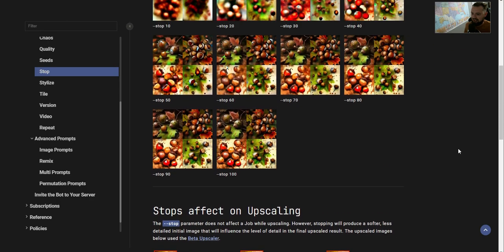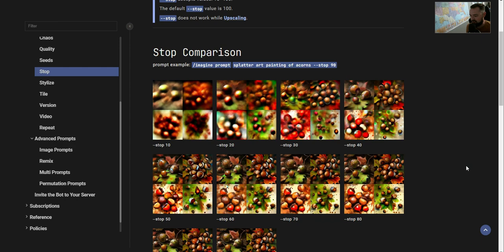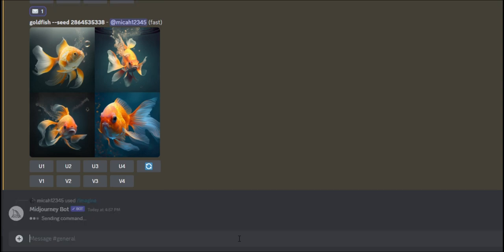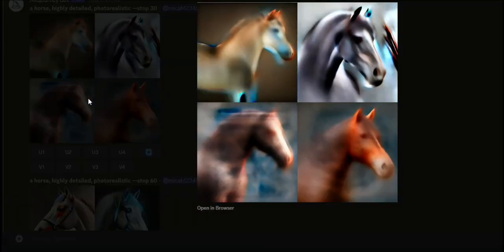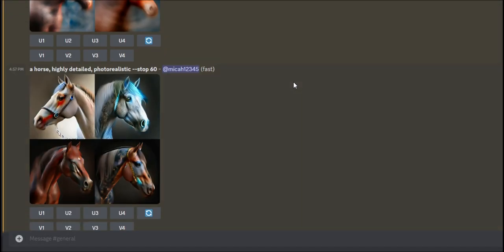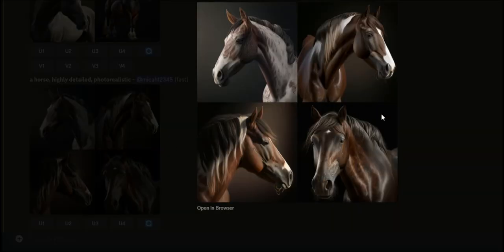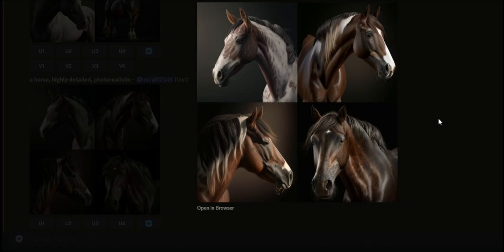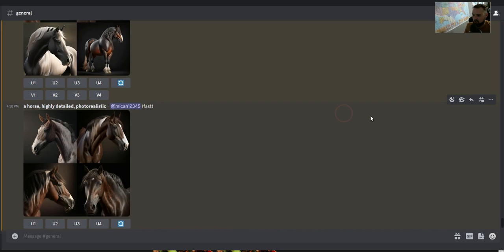How to use --stop parameter in Midjourney [Midjourney Prompt Engineering Course]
Are you interested in learning how to engineer custom prompts for your designs in Midjourney? Look no further than the --stop parameter. In this video, I'll show you how to use this powerful tool to control the length of your prompt output and refine your design workflow.

➡️ Join me for this Midjourney prompt engineering course as I demonstrate how to use the --stop parameter to control the length of your prompt output. 🤖🎨
➡️ Learn how to fine-tune the --stop parameter settings to fit your specific design requirements and create prompts that generate the most accurate and visually stunning designs. 💡🚀
➡️ Discover how the --stop parameter can help you streamline your design process, allowing you to generate custom prompts that produce more accurate and efficient results.

With Midjourney's --stop parameter, you'll be able to control the length of your prompt output, giving you more control over the design process and the ability to create unique visuals that stand out. Whether you're a graphic designer, web developer, or content creator, this tool is sure to take your designs to the next level.

Don't miss out on this exciting opportunity to learn how to use the --stop parameter in Midjourney for prompt engineering. 🚀🔥